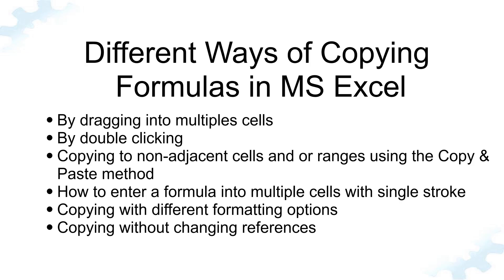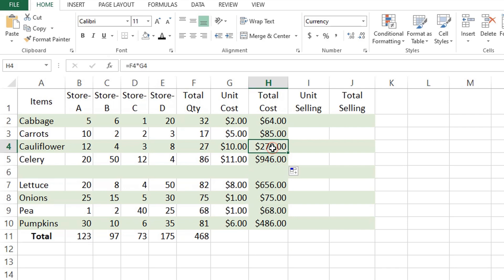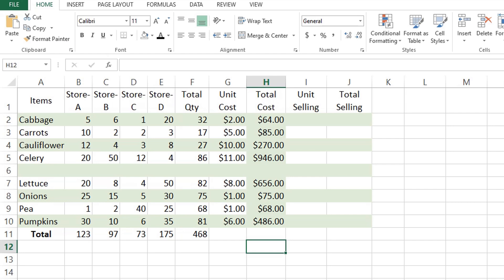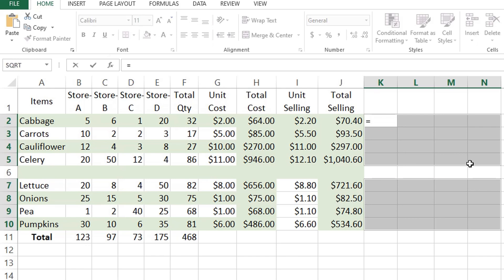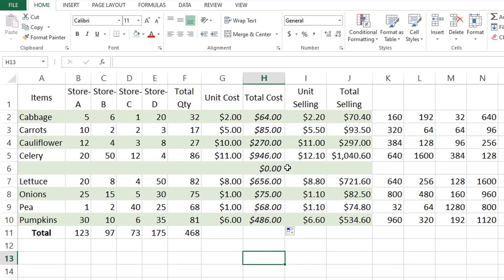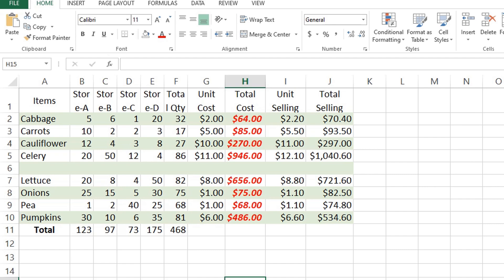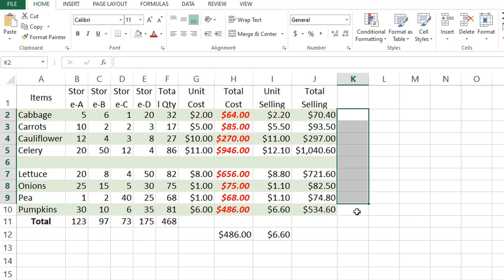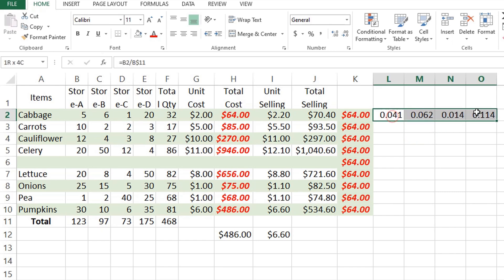Different Ways of Copying Formulas - MS Excel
This Tutorial covers the different ways of copying formulas from MS Excel